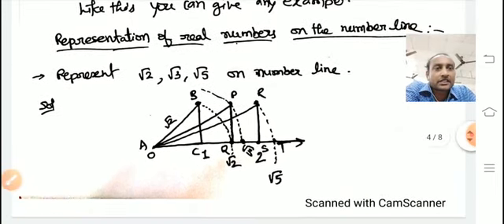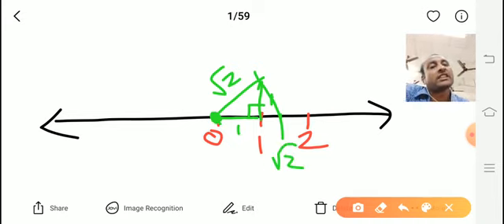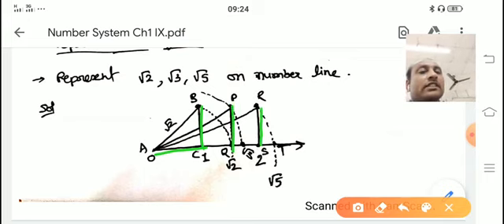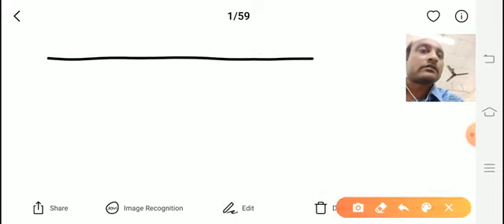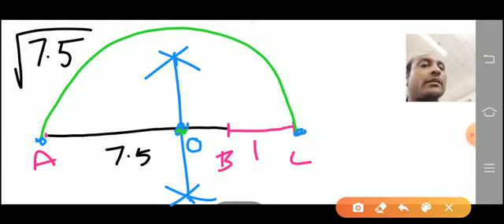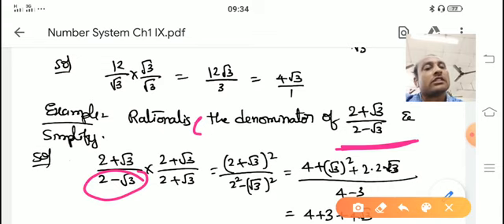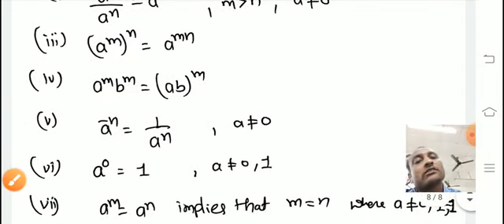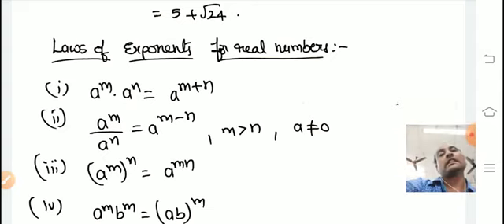Representation of Real number on the number line, class IX, chapter1 Number system by Eswar sir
Class IX, Mathematics, chapter1,CBSE, REPRESENTATION OF REAL NUMBER ON THE NUMBER LINE...BY ESWARA RAO KINTALI, PGT MATH, KV2, PORR BLAIR